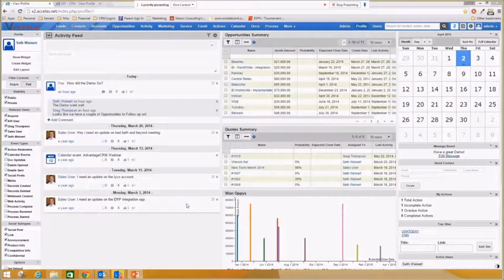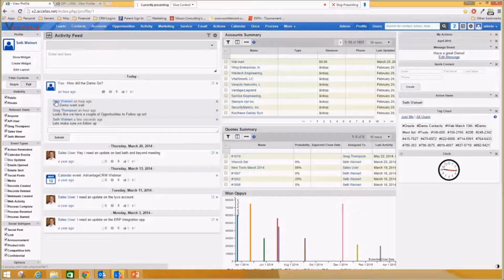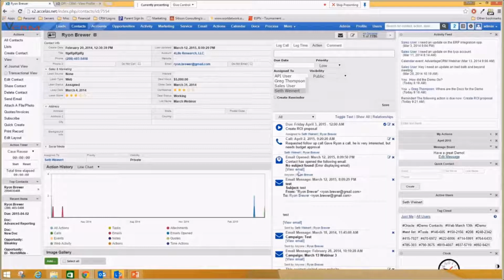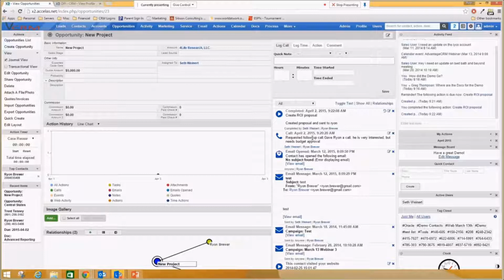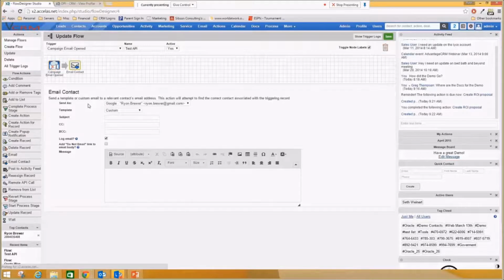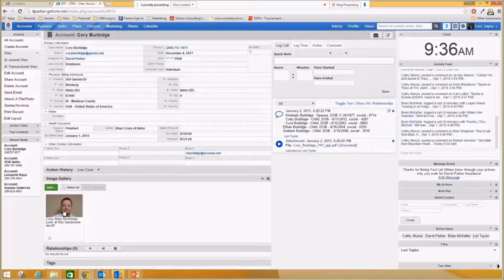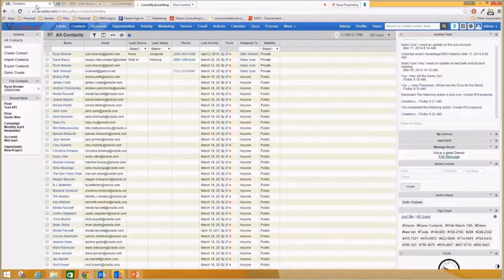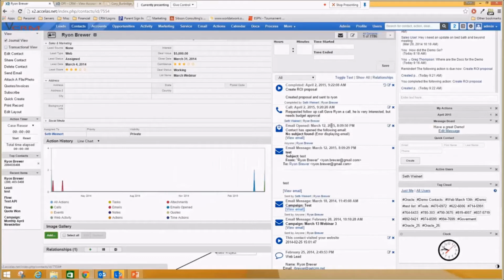AdvantageCRM Webinar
CRM overview